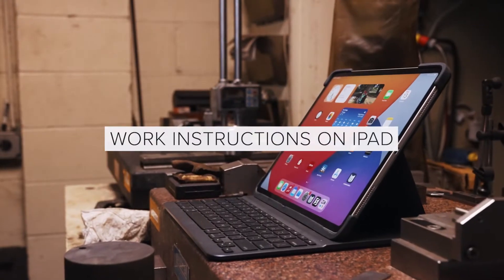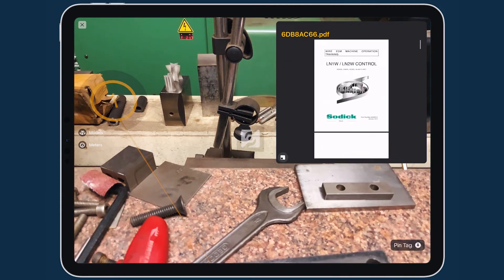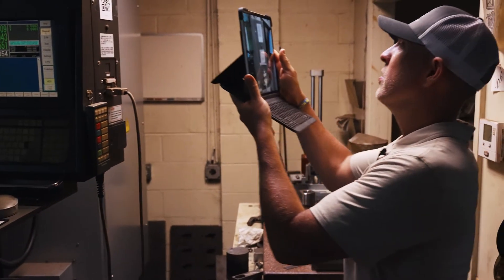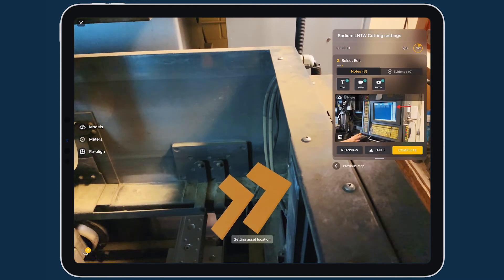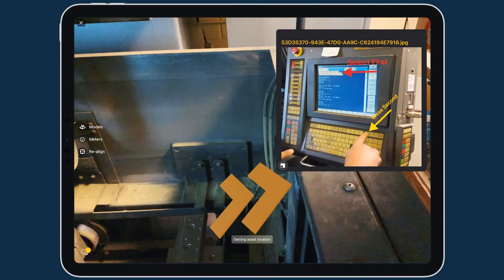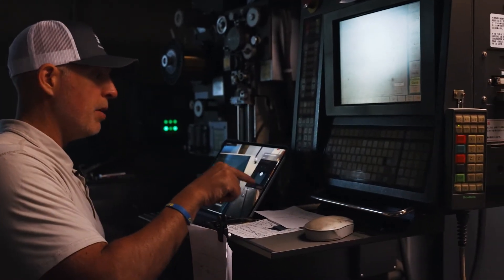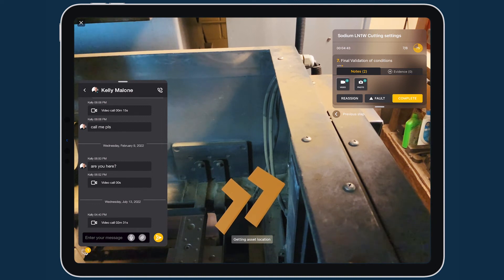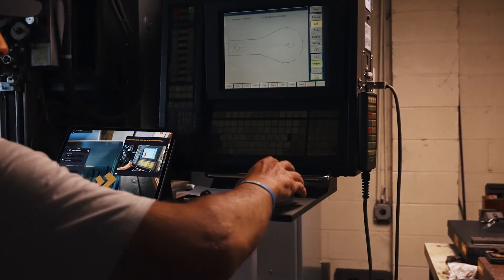iPad Augmented Reality Work Instructions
Manifest on iPad enables flawless workflows. Workers can perform jobs following step-by-step procedures, including ones with sub procedures or dynamic, branched paths. iPads enable photos or videos to be collected as evidence of accurate completion of procedures. Workers performing inspections and maintenance procedures can flag faults in each step so that they can be logged for future resolution.

This video is part of a full run through of the Manifest augmented reality enabled work instruction platform. See the path from capturing knowledge and creating templates with our free easy to use Manifest Maker iPad app, to spatial authoring and using job templates in various Manifest 3D applications.